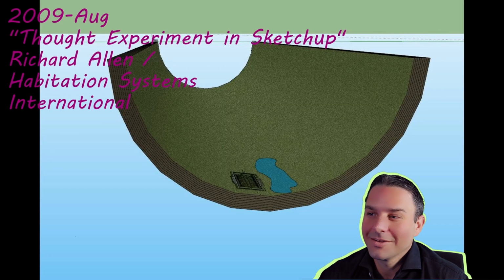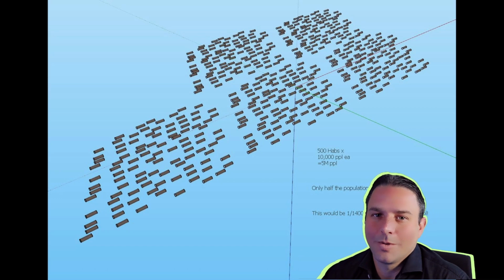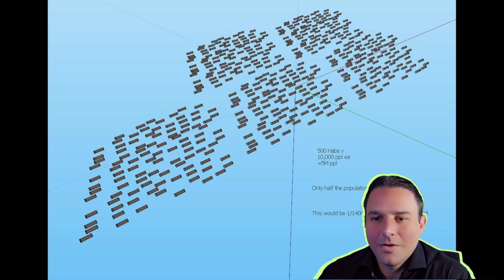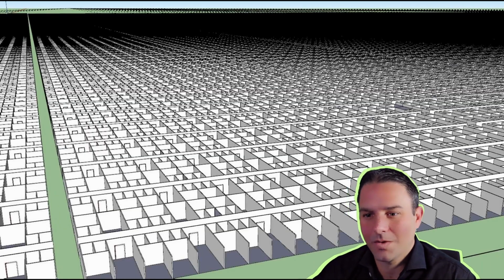Rotational Gravity in Art and Lit 1903-2020 #4 of 10